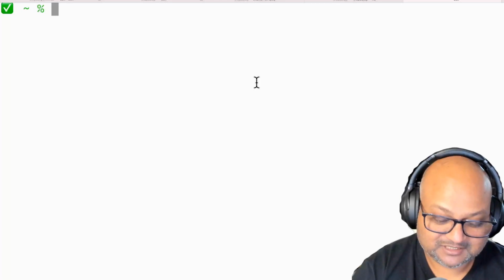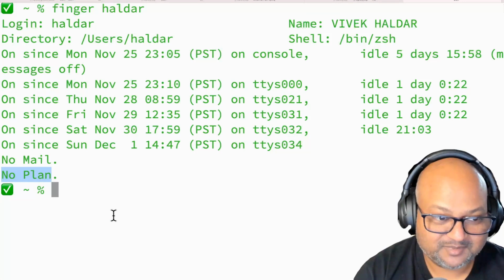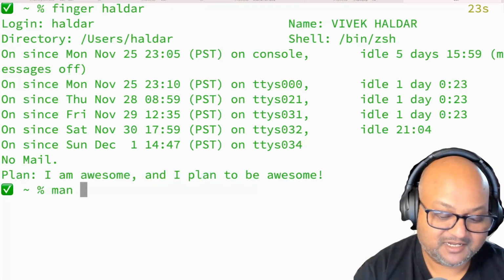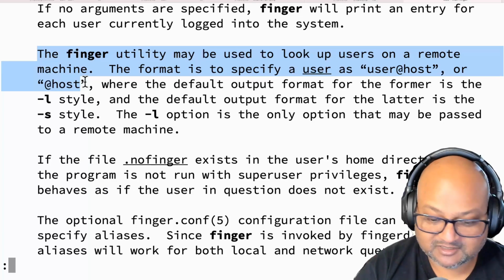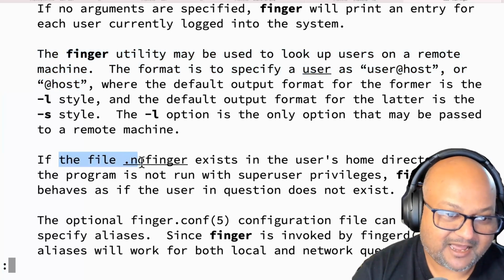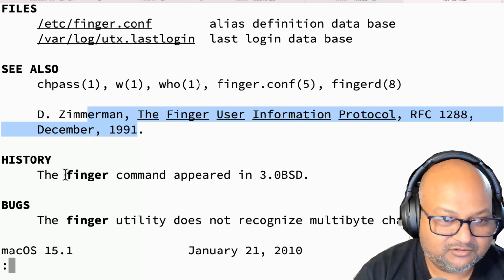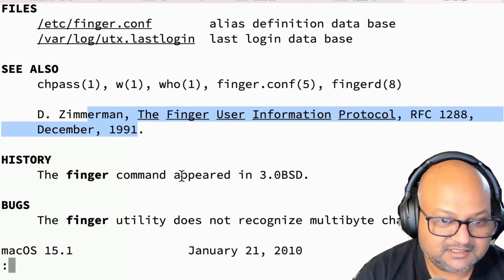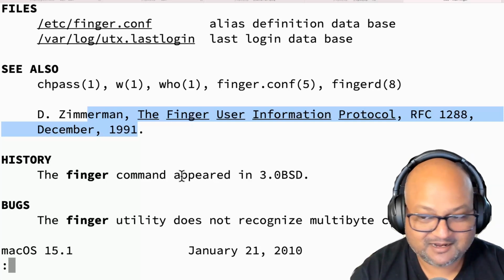UNIX was the original social network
NOT clickbait.